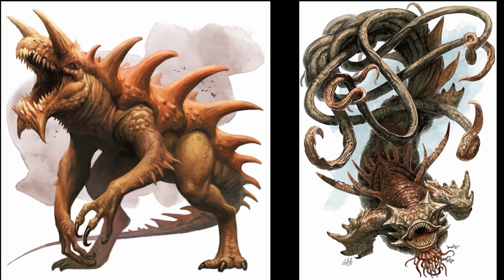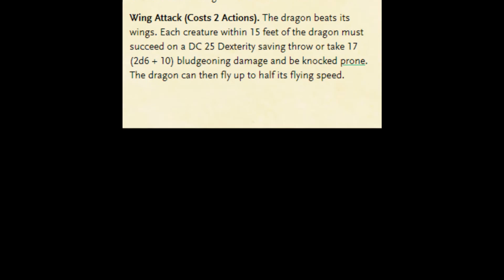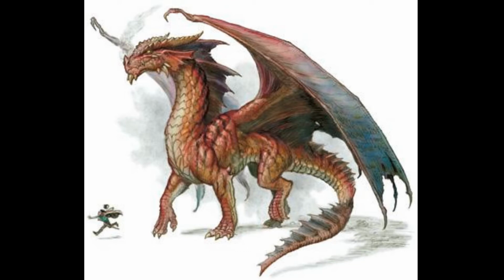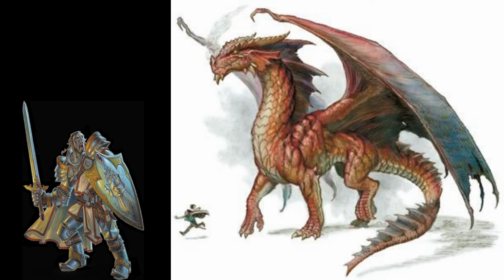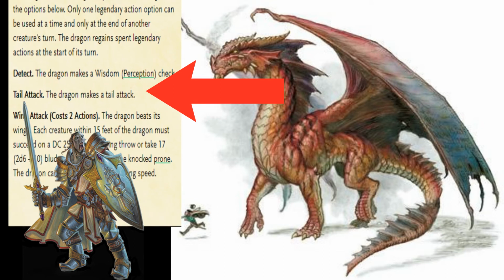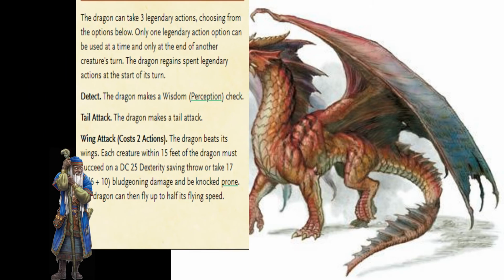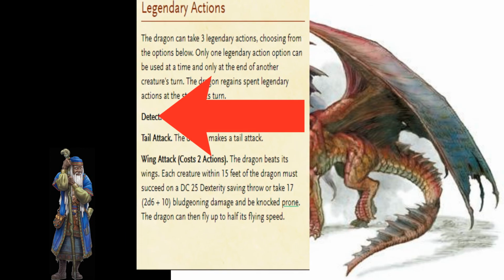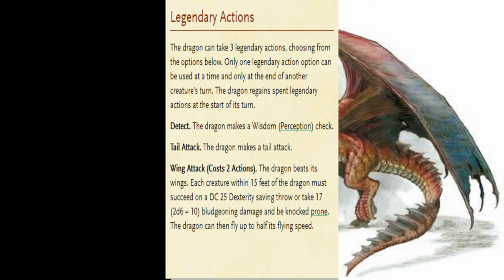Dungeons & Dragons 5e Homebrew Monster Ability: Legendary (RE)Actions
Legendary Monsters in 5th edition can be incredibly strong, especially with Legendary Actions and Legendary Resistances, but even with Actions on other turns, combat can seem very back and forth. So that's why I've come up with Legendary Reactions.